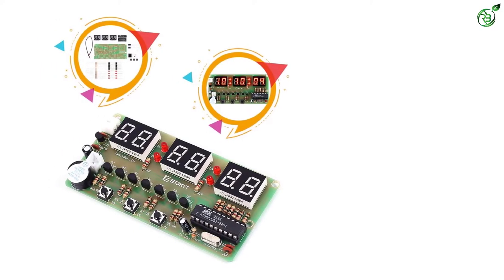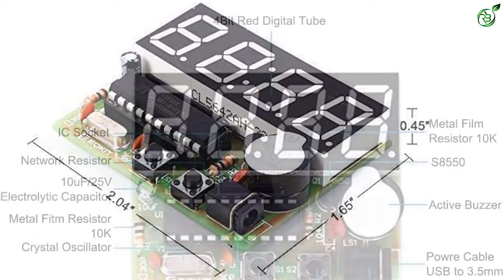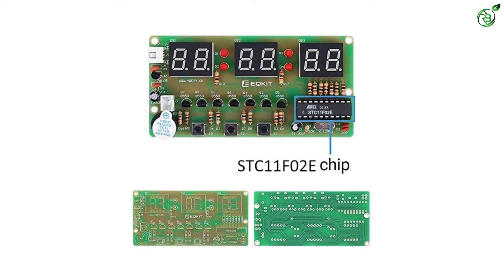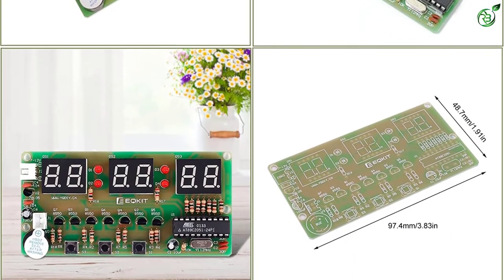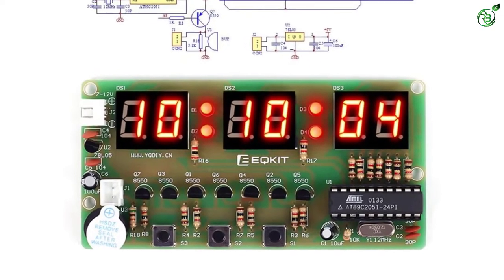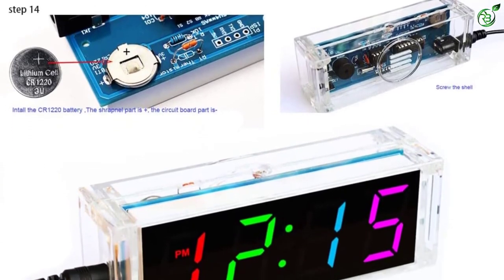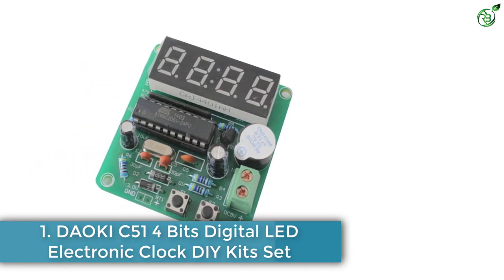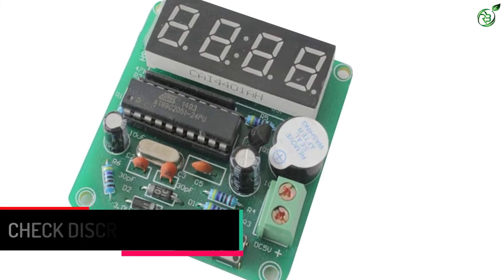Top 5 Best DIY Digital Clock Kits 2022 Reviews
☛ All The Links to Best DIY Digital Clock Kits listed in this Video:-

►5. WHDTS 4-Digit Digital Clock Kit.

► 4. Icstation 6-Digital Clock DIY Electronic Soldering Kit.

► 3. WHDTS C51 6-Digit DIY Digital Electronic Clock Kit.

► 2. FyeTa DIY Electronic Clock Kit.

►1. DAOKI C51 4 Bits Digital LED Electronic Clock DIY Kits Set.